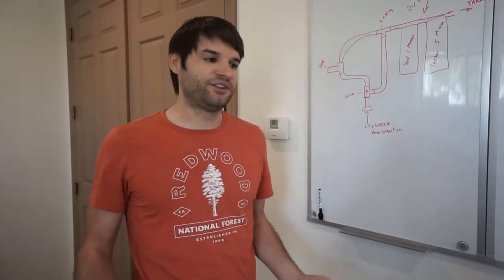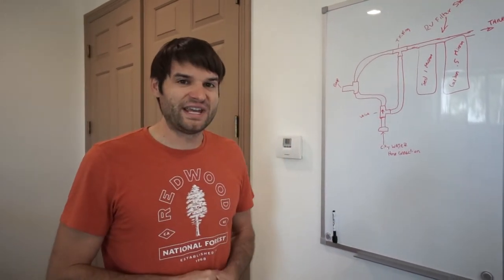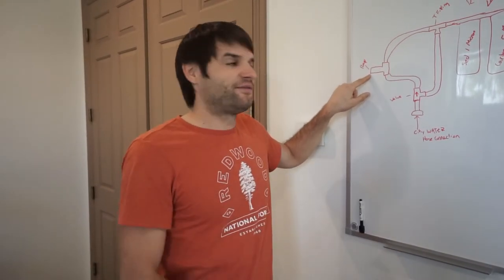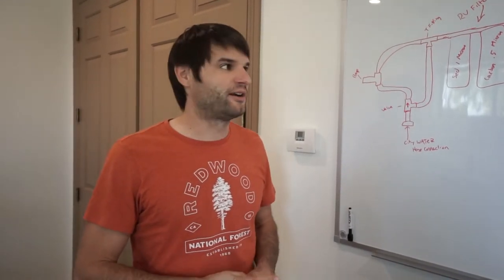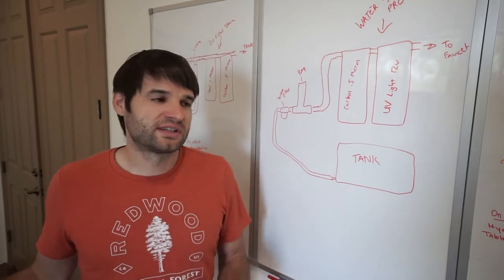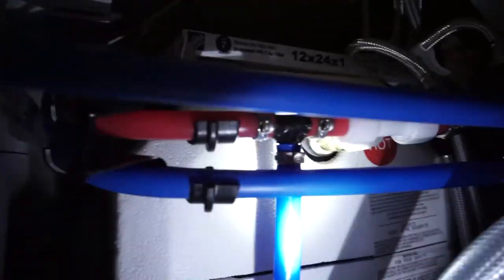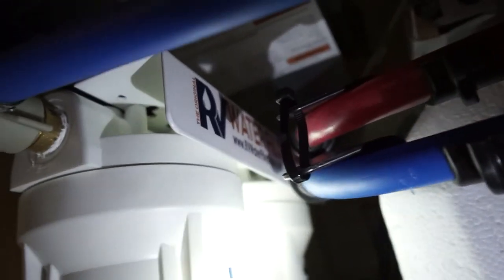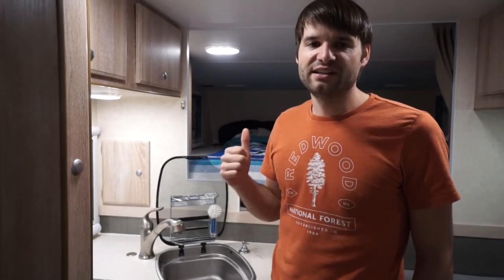RV water filter + UV light install? Our Filtered Water System!!!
How do you filter water?

I noticed that “everyone” seems to have those blue CAMCO water filters on their hose connections.  But… they are JUNK!  They only filter down to 20 microns!  That’s not enough to be safe.

Those large stainless Berkey Water Filters have gained popularity for RV travelers as well.  But they are BULKY.  Need to be stored while traveling and take up valuable counter space.  Plus, they will clog quickly if using unfiltered source water.

Epic Water Filters are excellent for temporary water filtering solutions.  They offer everything from backpack style filters to water pitchers and house filtration.  It’s an easy, quick solution.

RV water filter store has some excellent solutions for filtering water as you fill your tank.  This keep contaminants out of your tank and plumbing system.  Their essential system includes 2 canisters which host a Sediment 1 Micron Filter and a Carbon .5 Micron Filter.  This takes care of most all safety health risks.

Water Safe Pro offers fantastic filtration solutions for everything from simple to emergency type use.  We use their filters post water tank before the faucet.  The Model 212 filter features 2 cartridges.  The first cartridge hosts a Carbon .5 Micron filter while the second hosts a 12V UV light system.  This essentially ends all bacteria and virus hazards.  We will be replacing the Carbon filter with the D-UC Ceramic filter which further increases filtration.

You might also consider a water softener if you have a large RV (extra space) and spend extended periods of time in areas with hard water (think the SW).  Hard water minerals will still accumulate even with the above filters.

This is an ideal solution as it allow for clean, safe drinking water from nearly any source.

Pre Tank Filter: 2 Canister System.  Sediment Filter 1 Micron.  Carbon Filter .5 Micron

Post Tank Filter: 2 Canister System.  Carbon .5 Micron Filter.  UV Filter – 12volt.

We will be installing the D-UC Ceramic filter in place of the Carbon .5 Micron filter in the Post Tank system (from RVwaterfilterstore).  This filter is impregnated to prevent bacterial growth and higher level filtration than Carbon style.

Any questions??